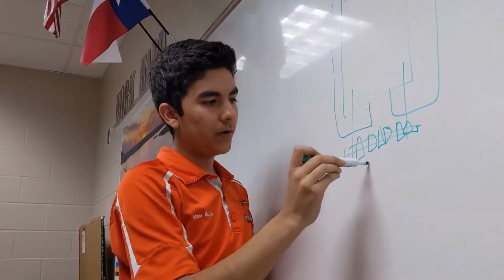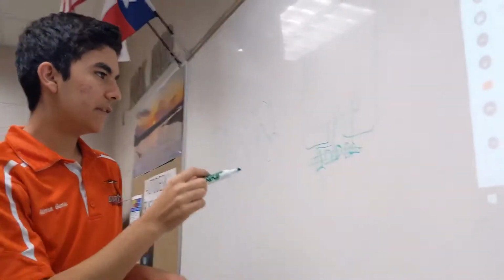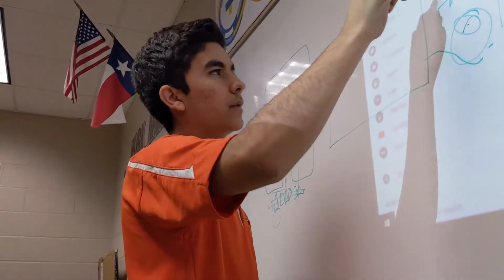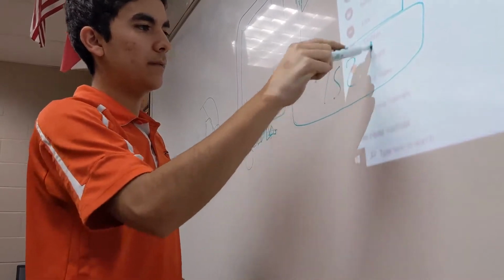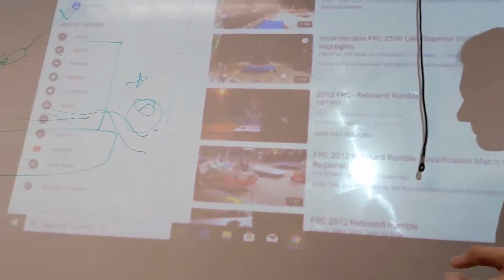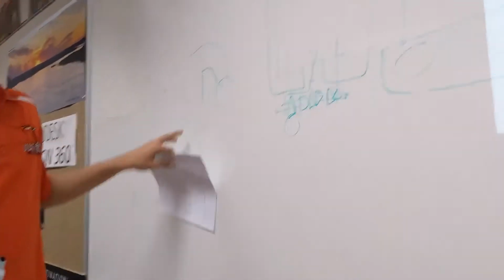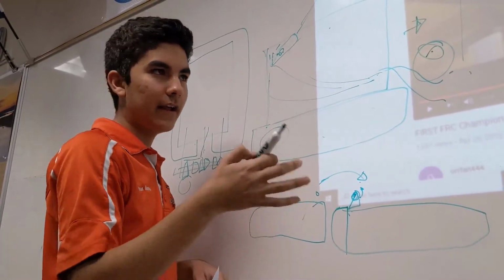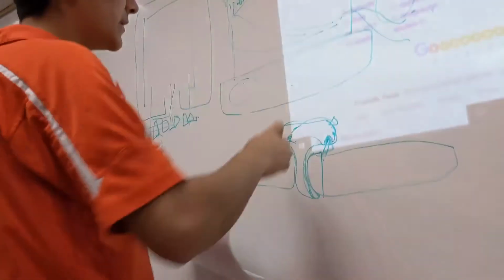FRC Infinite Recharge Strategy Session 3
In this video, Adrian explains his proposed strategy for the FRC Infinite Recharge Season